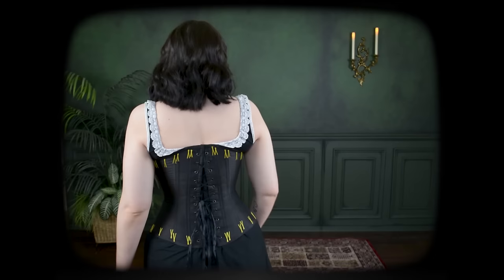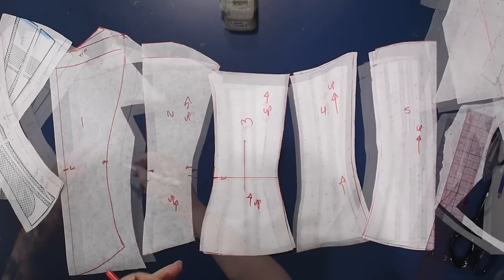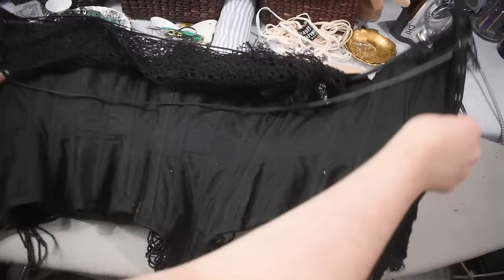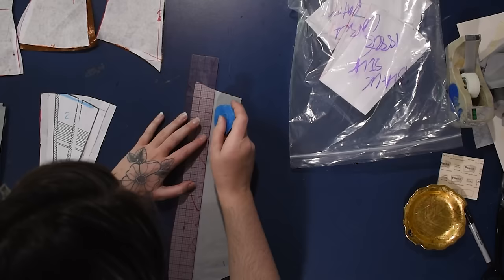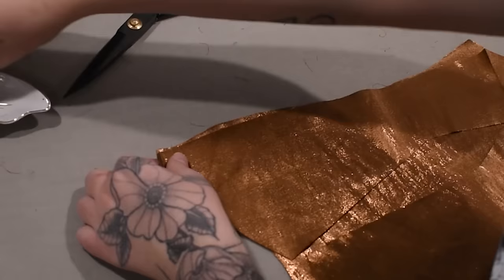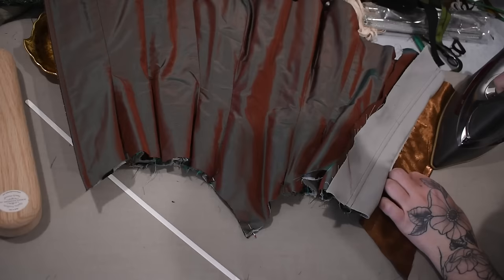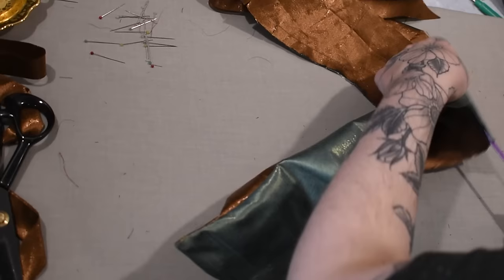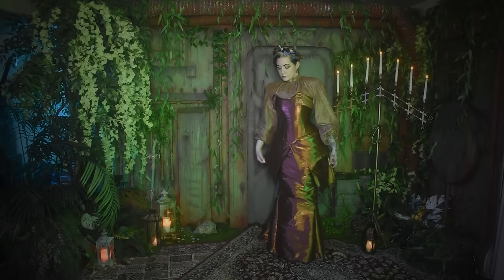Making a Metallic Copper Corset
This week I'm diving into a little late Victorian meets modern corsetry by modifying my favorite historic corset pattern to make something a little more metallic! Hit me up with your best grommet setting methods please I hate my hand press 😫

Boning, busks, corset supplies

Amazon spiral boning

Today's Eyeshadow: Clionadh Cosmetics Oxidize and mattes from the Beauty Bay Age of Opulence Pallet (no longer available)